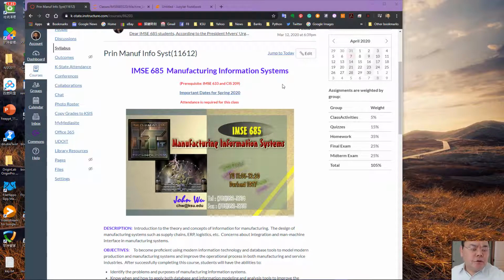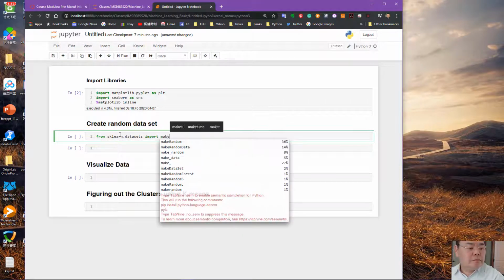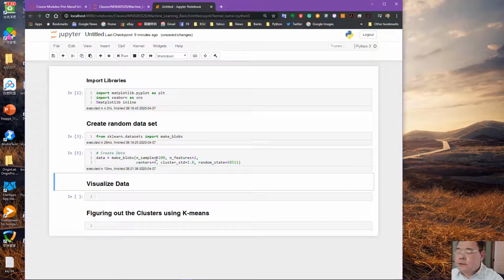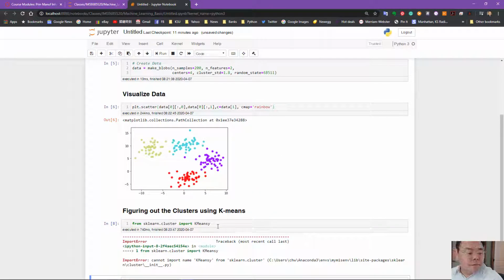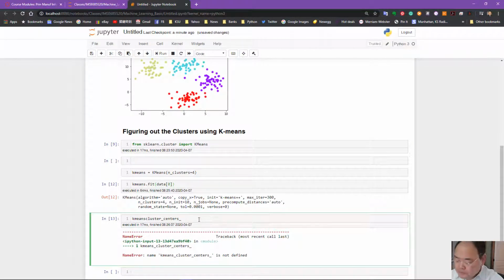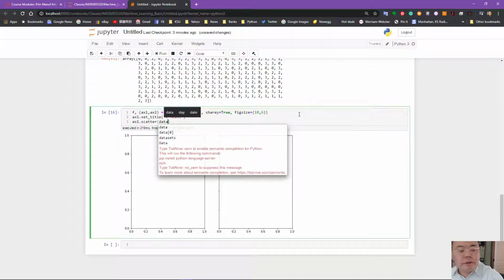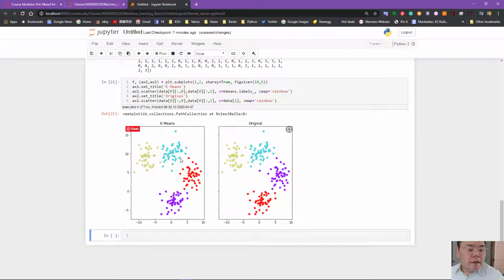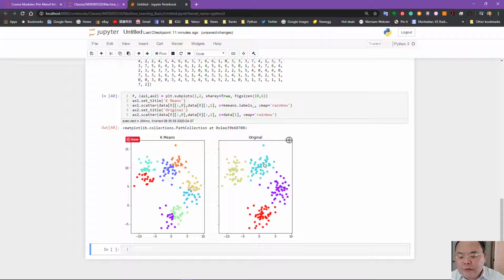Machine Learning -- K-Means Part 2/2 04-08-2020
K-Means Clustering Algorithm -- Tutorial 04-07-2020

IMSE685•MIS•Python•MachineLearning•KMeans